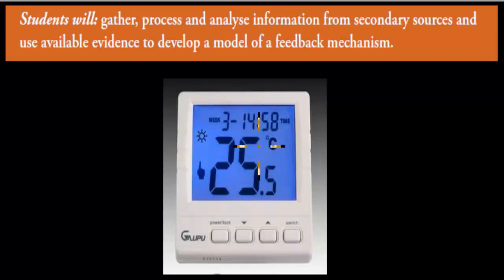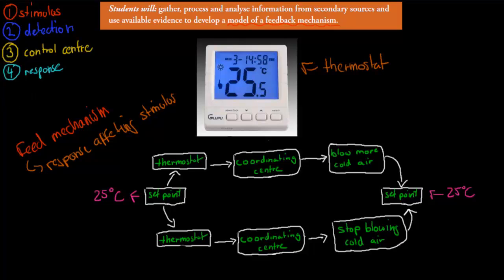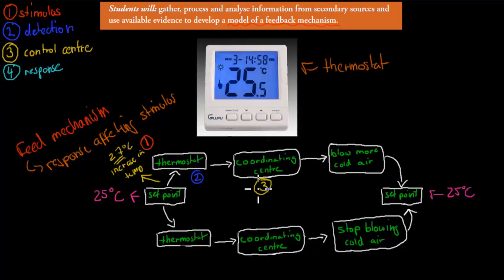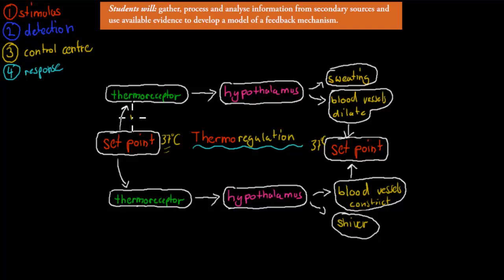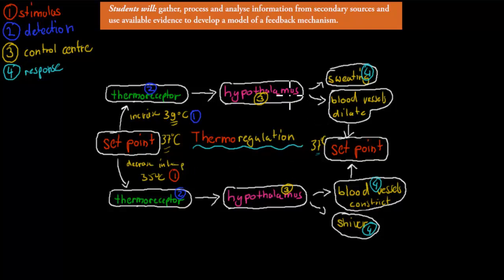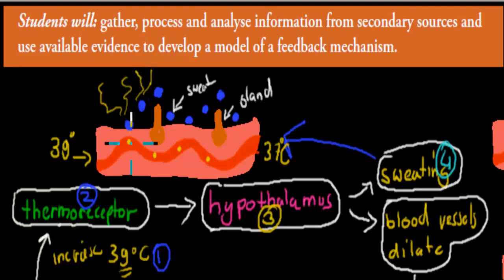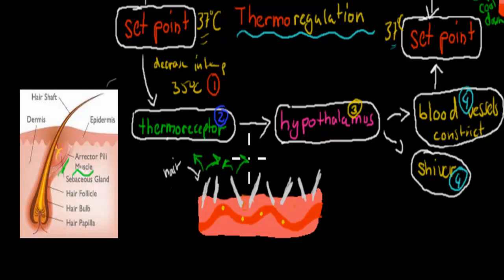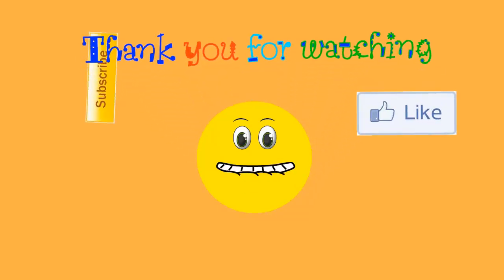MB.1.8 Thermoregulation (HSC biology)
Covers the HSC biology syllabus dot point: "gather, process and analyse information from secondary sources and use available evidence to develop a model of a feedback mechanism"